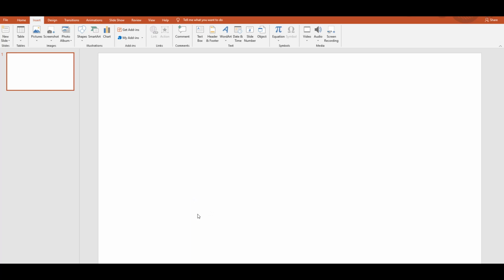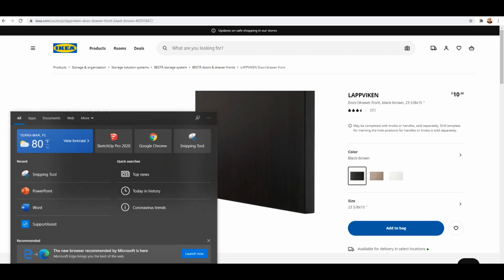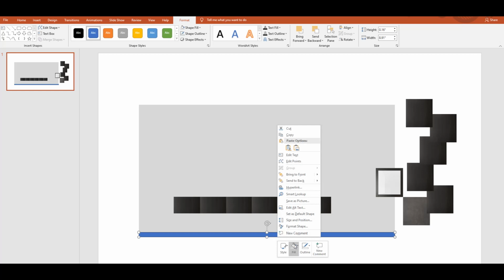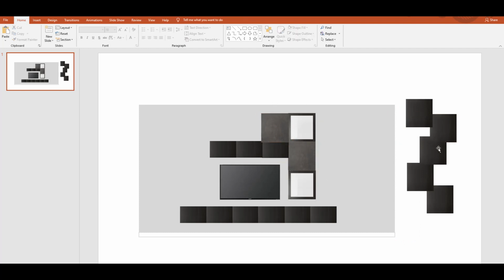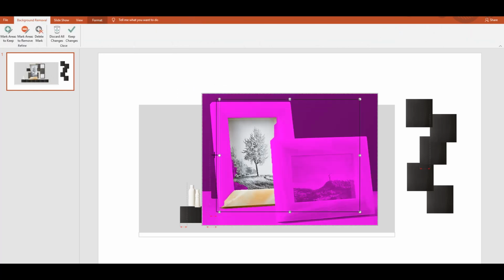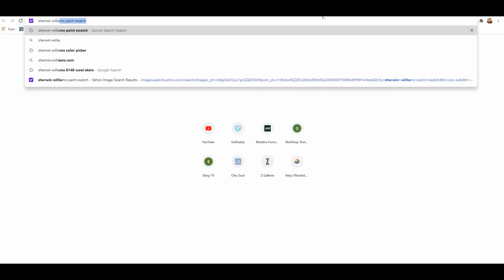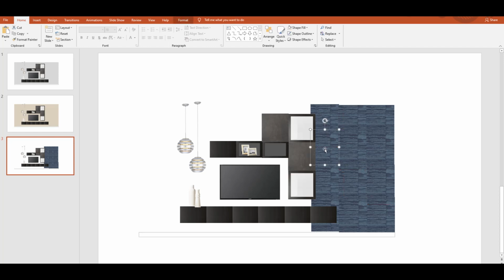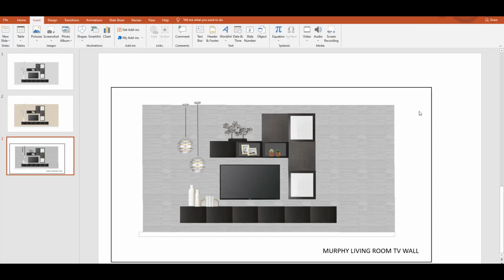Using PowerPoint to Design an IKEA Besta TV Unit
IKEA Besta cabinets are easy to get creative with whether you are in the design business or you are a homeowner. They come in different sizes and colors to combine. PowerPoint can help you decide what your finished product will look like and it is super EASY!